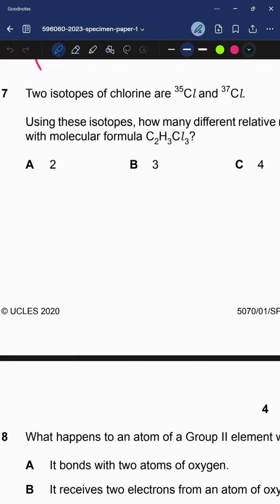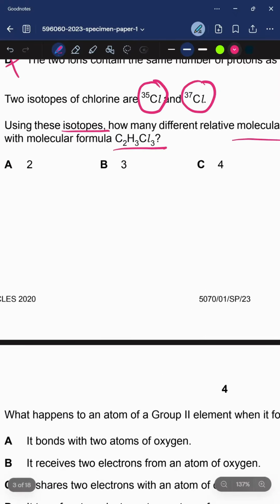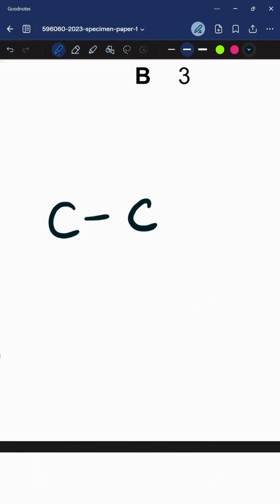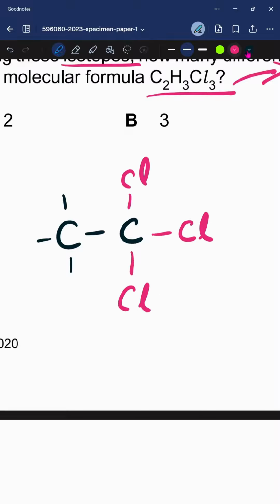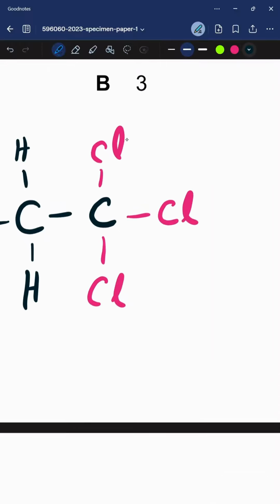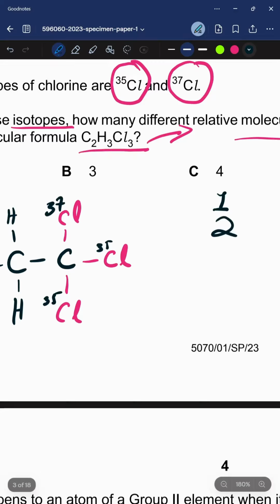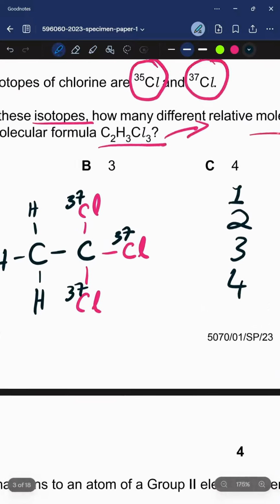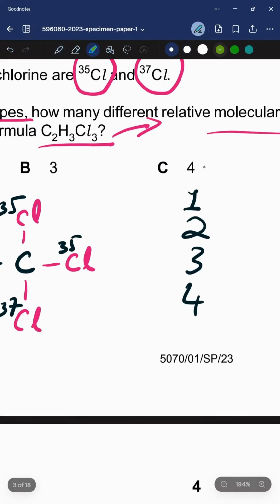Chemistry Question#7 5070/01 Specimen 2023 CAIE Chemistry O level | Tutorial to solve past paper